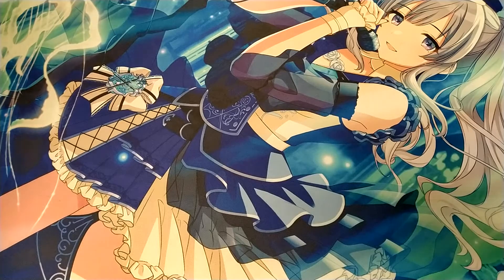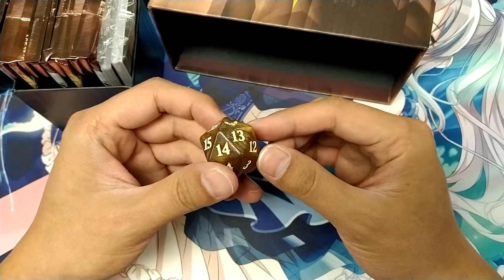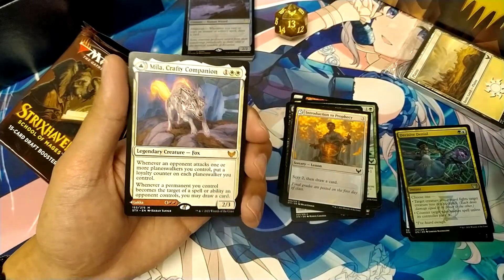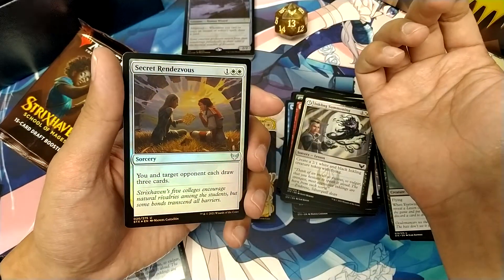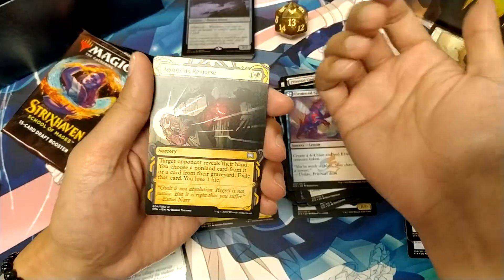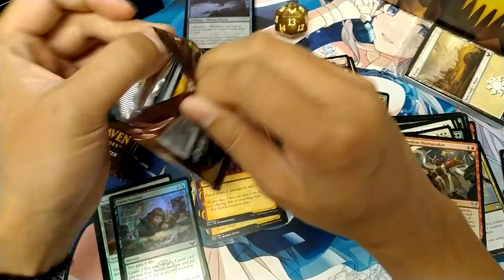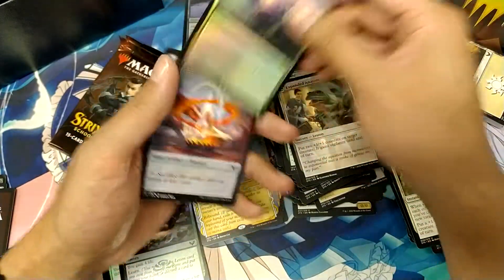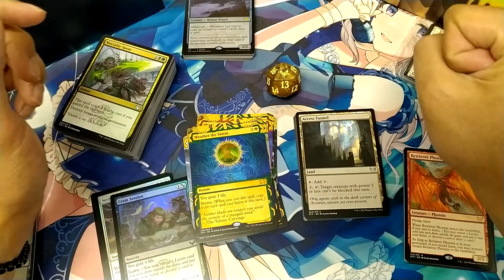Askrias Unboxes! Strixhaven Bundle Box